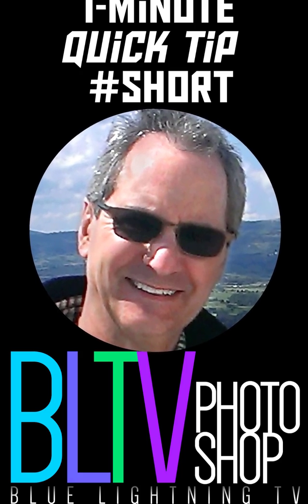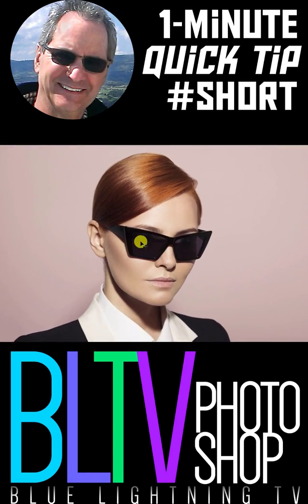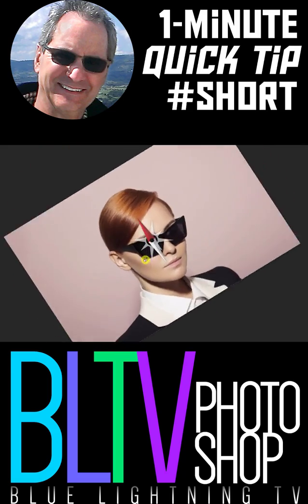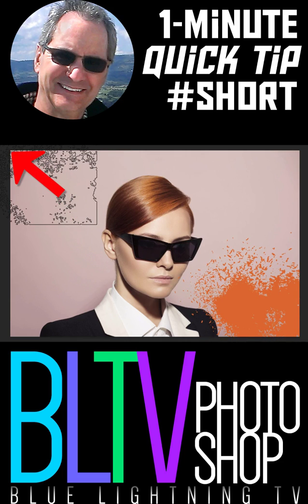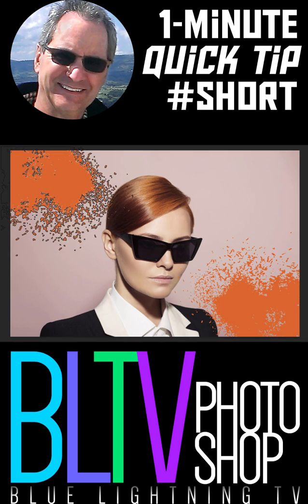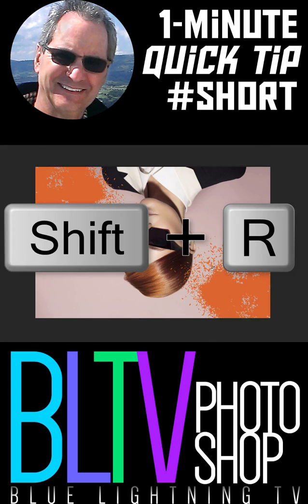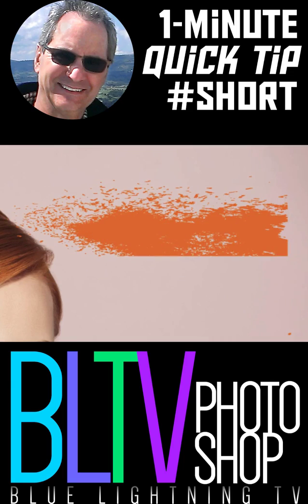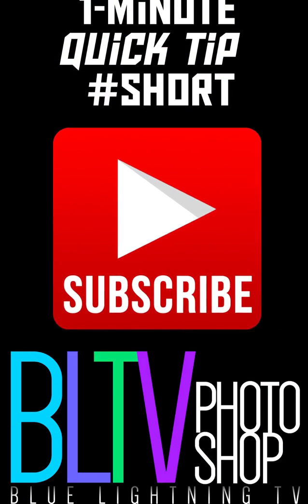Photoshop 1-Minute - Canvas Rotation (CS5 and later)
Photoshop 1-Minute - How to rotate your canvas to help you work on your images in CS5 and later!